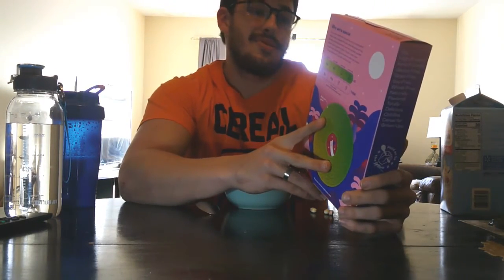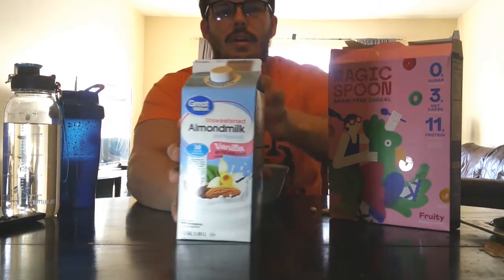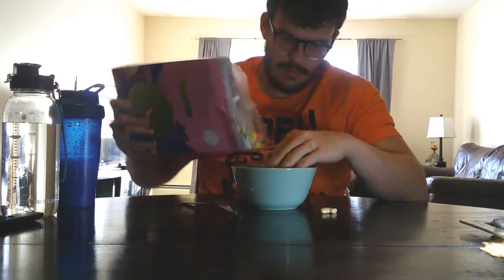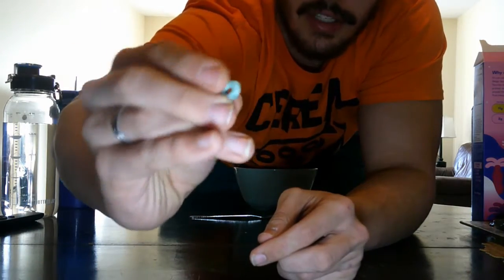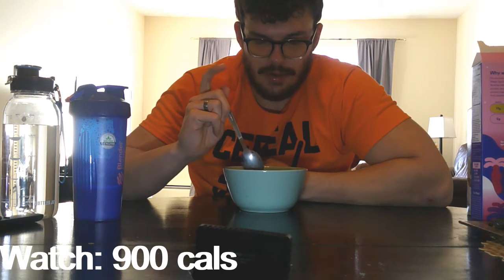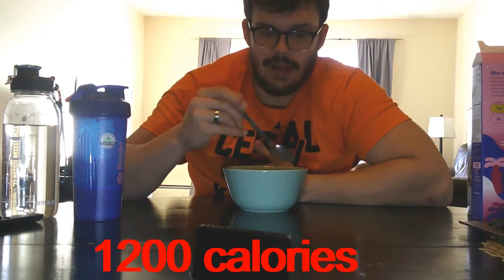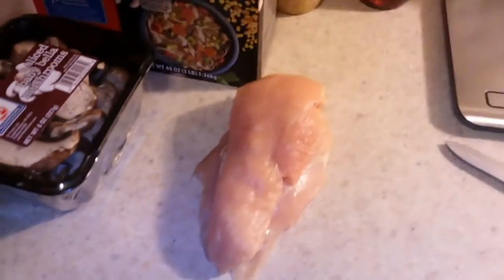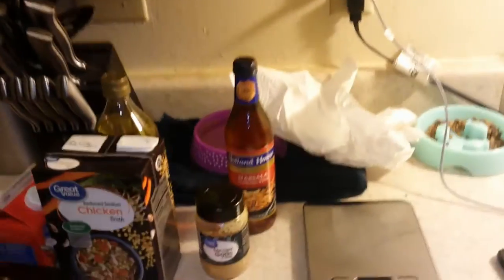Intermittent Fasting EP 8 - Answering your questions w/ Magic Spoon taste test #3!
Allow me to answer some of the more popular questions I have received from all of you over time regarding the diet(s) and just my life in general!

Today I will be tasting Magic Spoon's "fruity" flavor and giving a quick demo on how I cook today's dinner! Also, today is weigh-in #3!